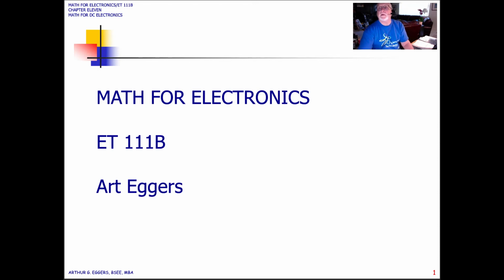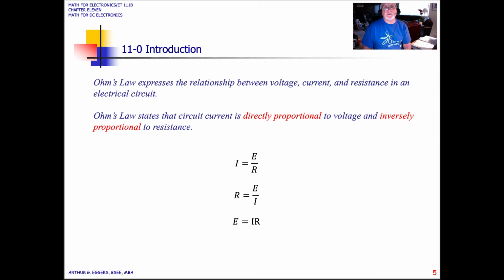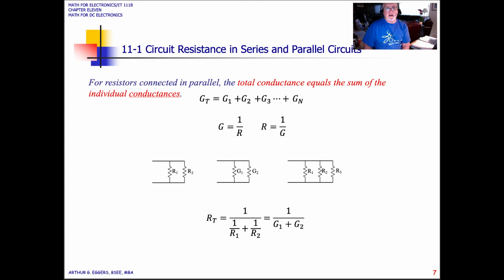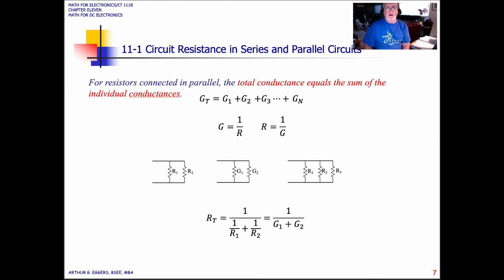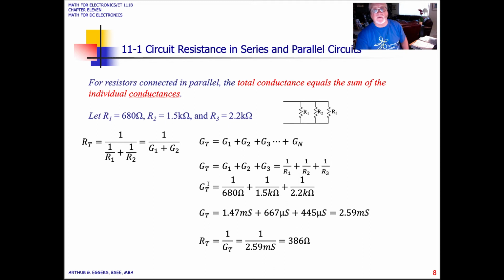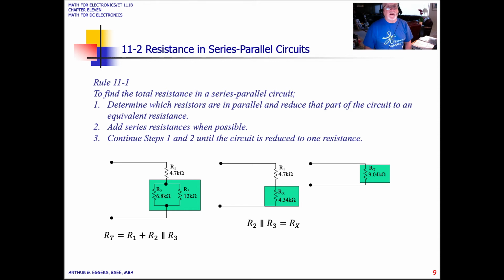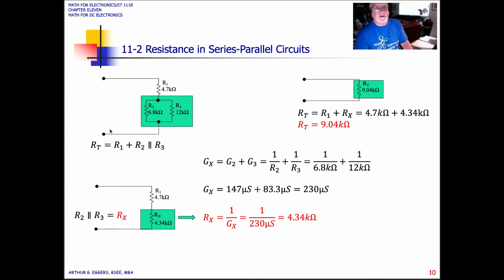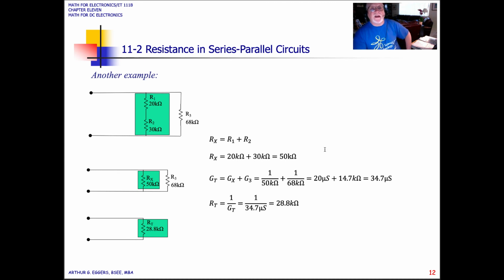ET111B Math for Electronics Chapter 11 (1-2) DC Circuit Analysis: Ohm's Law